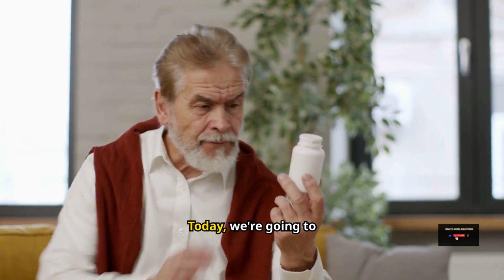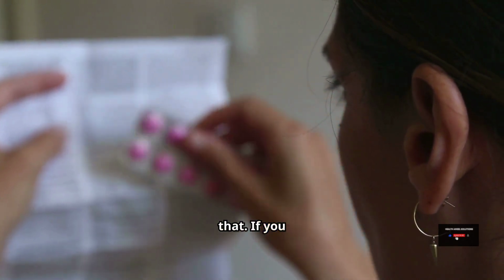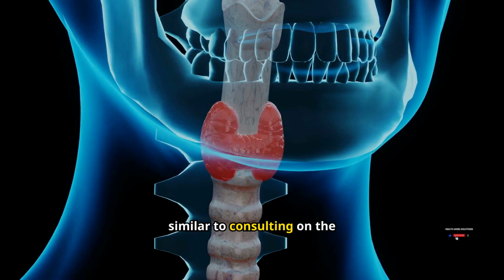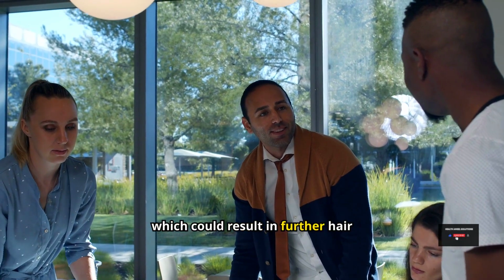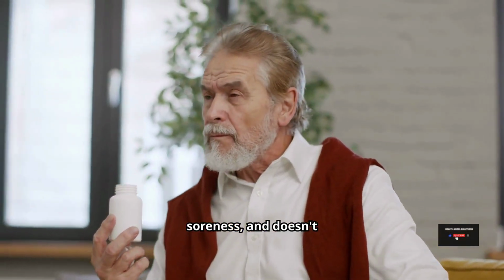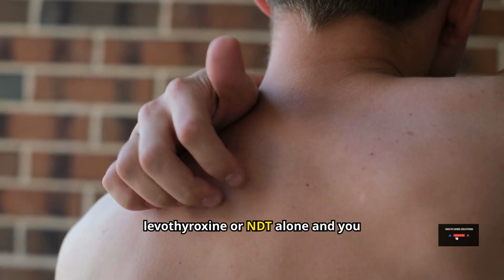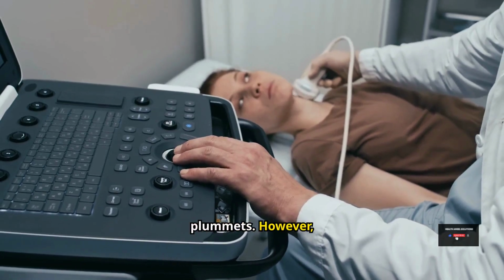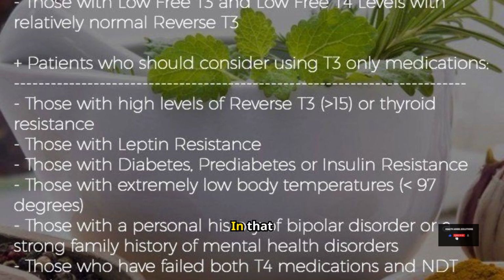🛑 Understanding Levothyroxine: Side Effects and Dosing for Patients | hypothyroidism | Thyroid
In this video, I go over the complete list of Levothyroxine side effects ranging from weight gain to hair loss and everything in between.

Yes, Levothyroxine can cause hair loss and it can also cause weight GAIN. How can that be if levothyroxine is supposed to boost your metabolism?

In this video I explain how the metabolism of thyroid hormone in your body from T4 to reverse T3 may help explain why many people actually gain weight on this particular medication.

I also go over the recommendations I give to patients if this happens to them.

I also go over how to determine which thyroid medication is right for YOUR Body and how to dose your levothyroxine.

When patients have reactions to levothyroxine it's from 1 of 3 reasons typically:

1) they are reacting to a filler ingredient or a dye within the medication itself.

2) they are converting or metabolizing the thyroid hormone into by products that don't promote proper activity

3) they are getting too much thyroid hormone for THEIR body (this one is less common)

The side effects when patients react to fillers or dyes include reactions like facial swelling, edema, hives, itching sensation, etc.

The side effects from improper metabolism include reactions like weight gain, hair loss, slower than normal metabolism, cold hands/extremities, etc.

The side effects from TOO much medication include hot flashes, tachycardia or rapid heart rate, palpitations, hair loss, intolerance to heat.

The treatment for each of these reactions is quite different and I explain what to do depending on how you are reacting.

🛑 Stop Eating These 6 Foods If You Have Thyroid Issues | hypothyroidism | Thyroid

Kindly check out below link for exclusive multivitamins and Vegeterian supplements for  women.

hashimoto's
hyperthyroidism symptoms in females
symptoms of hyperthyroidism in women
ted eye disease
natural desiccated thyroid
thyroid issue symptoms
hypothyroidism tsh levels
anaplastic thyroid carcinoma
early symptoms of thyroid in male
thyroid hair
low tsh treatment
types of autoimmune thyroid disorders
hashimoto disease symptoms in females
modern thyroid clinic
diffusely heterogeneous thyroid gland
high t4 low tsh
high tsh and low t4
hypothyroidism hair
thyroid belly
thyroid test at home
ted disease
thyroid test near me
ted eyes
thyroid function test
ted symptoms
desiccated thyroid
hypothyroidism test
thyroid eyes
t3 t4 tsh test
full thyroid panel
papillary thyroid carcinoma
thyroid panel
synthroid generic
synthroid delivers
low thyroid
clayman thyroid center
underactive thyroid treatment
underactive thyroid symptoms in females
thyroid hair loss
hypo thyroid symptoms
thyroid problems women
graves eye disease symptoms
low thyroid levels
hyperthyroidism eyes
thyroid lab test
thyrotropin
thyroid labs
papillary thyroid carcinoma treatment
thyroid and hair loss
thyroid carcinoma
thyroid function blood test
natural remedies for hypothyroidism
hypothyroidism diagnosis
treatment for hashimoto's with normal tsh
high tsh symptoms
high thyroid symptoms
symptoms of hypothyroidism in women
medullary thyroid carcinoma
thyroid weight gain
tsh levels high
hyper thyroid symptoms
thyroid function
hashimoto's test
grave's disease
stop the thyroid madness
autoimmune hypothyroidism
tsh lab test
thyroid gland function
hypothyroidism eyes
weight loss with hypothyroidism
thyroid panel with tsh
enlarged thyroid symptoms
t3 blood test
hyper thyroid
thyroid conditions
follicular carcinoma
autoimmune thyroiditis
natural remedies for thyroid
hashimoto's hypothyroidism
t4 test
normal thyroid levels
losing weight with hashimoto's
hyperthyroidism tsh levels
hypothyroidism hair loss